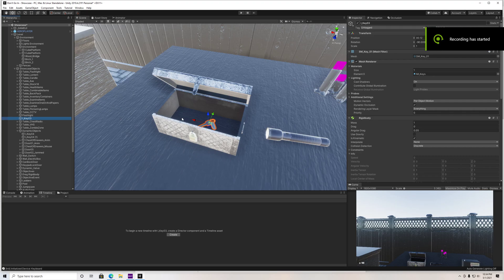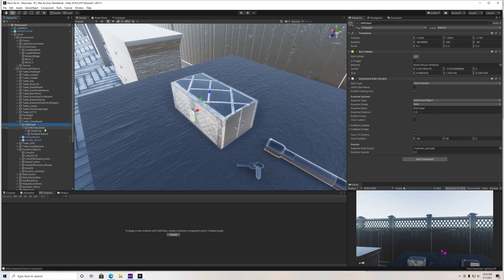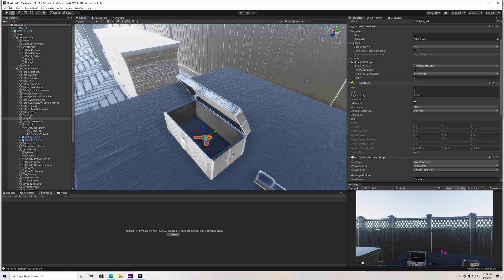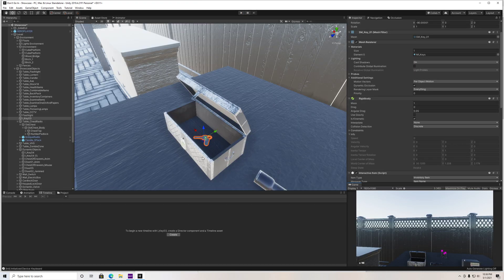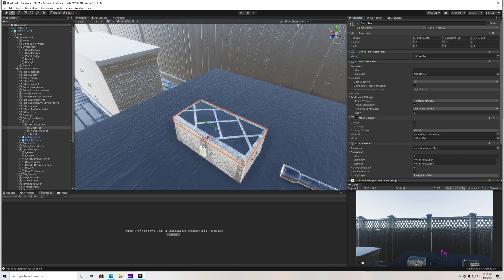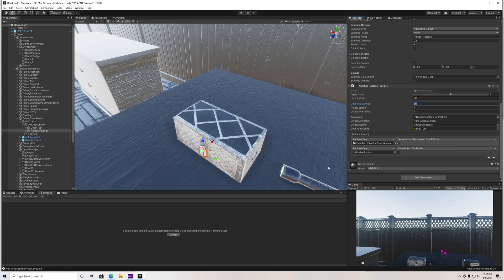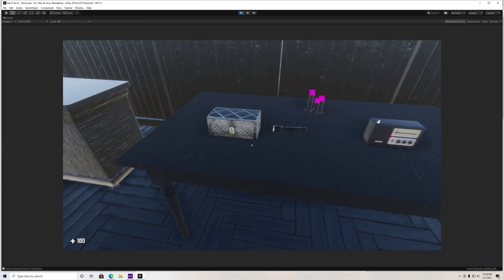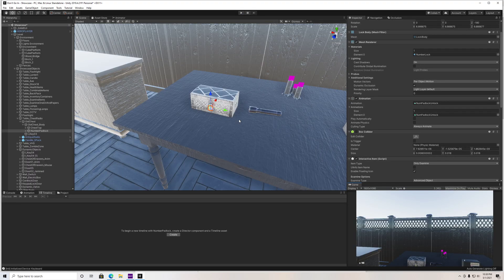[UNITY TUTORIAL] How to use the lockable chest in the HorrorFPS Kit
In this tutorial I will show you how to use the lockable chest in the horror fps kit. It's super easy and will allow you to put special objects, like keys, in a chest that your player must unlock in order to get.